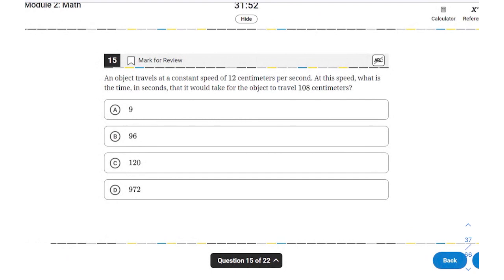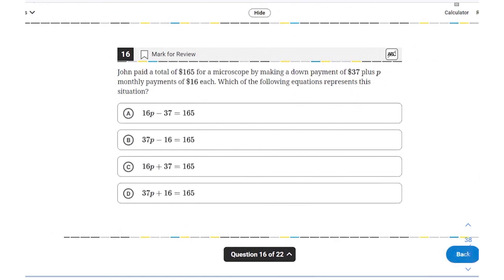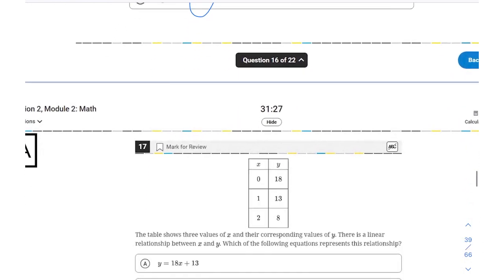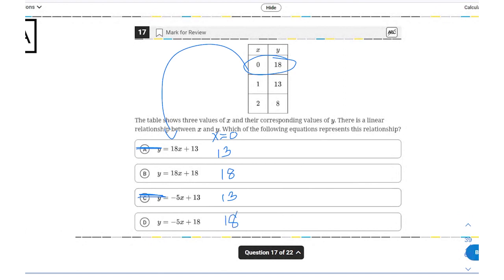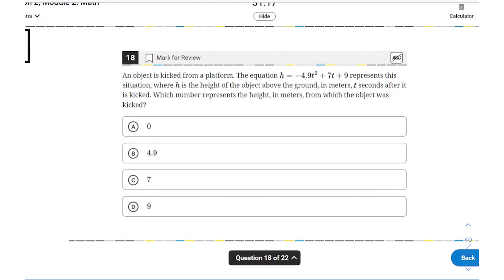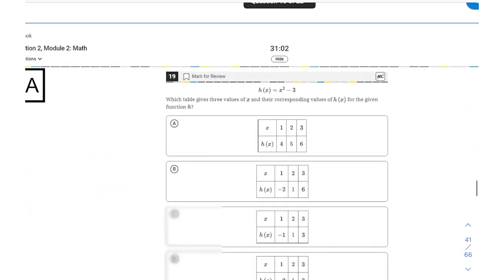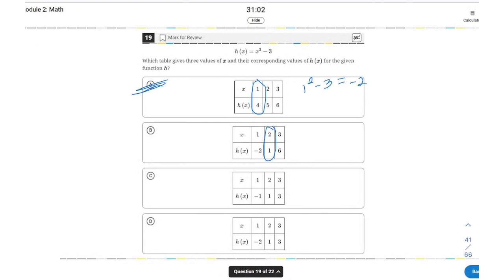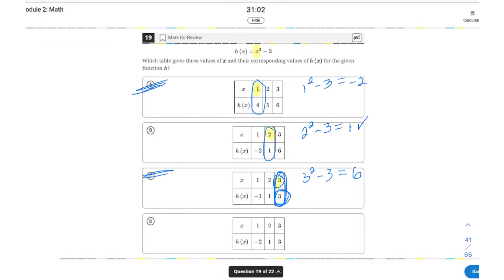Digital SAT - Test 1 - Math Module 2 #15 - 19